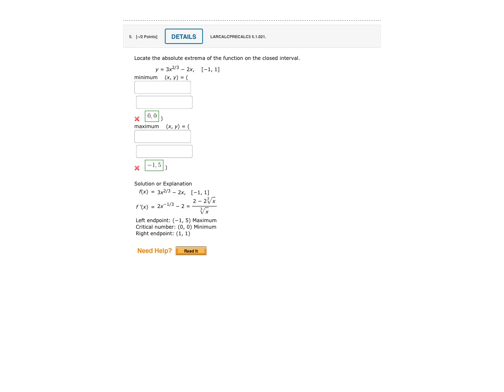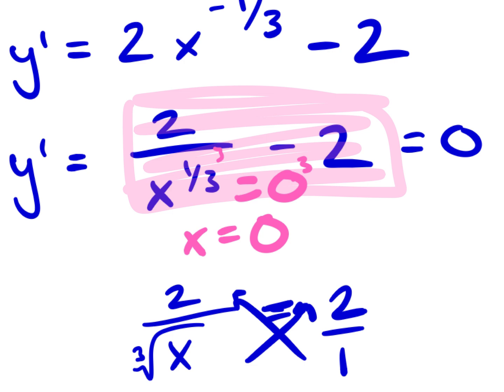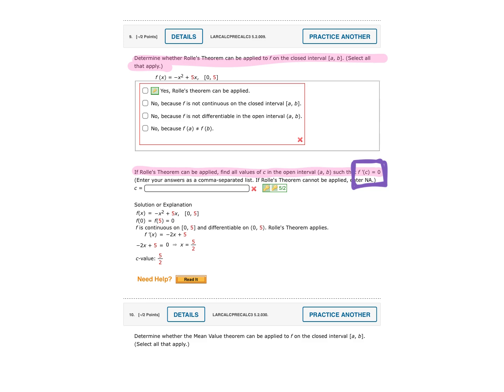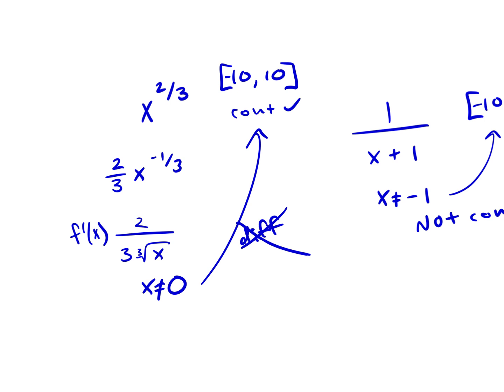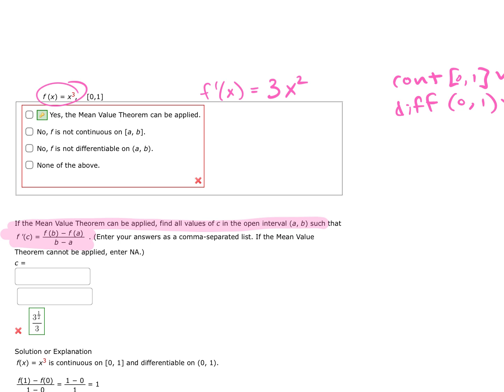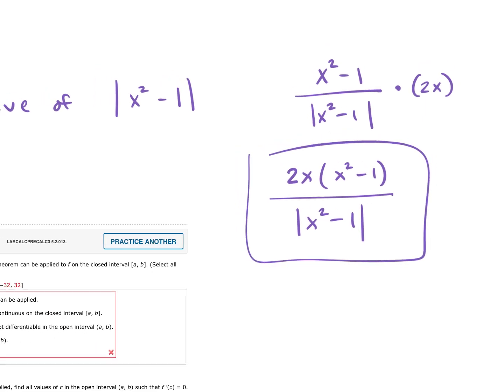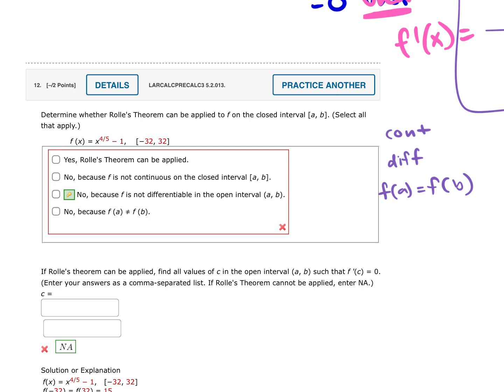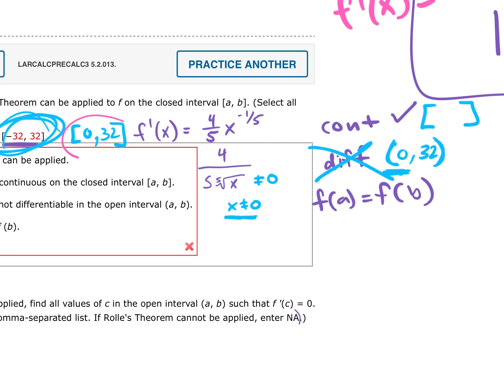12.9 CALC H TEST REVIEW